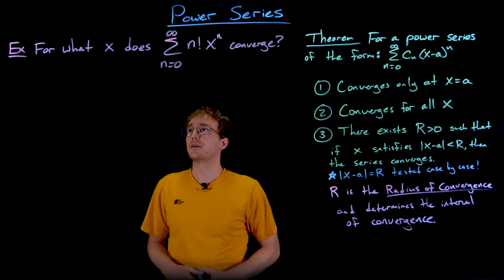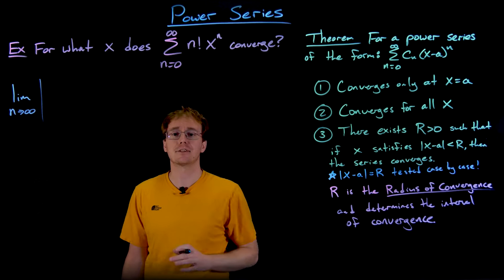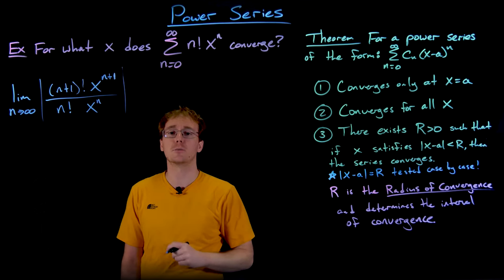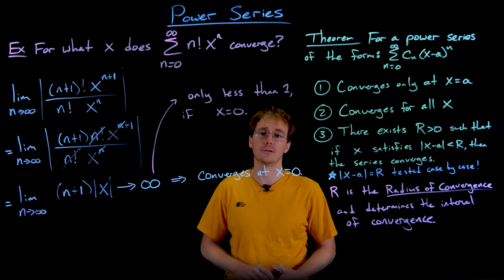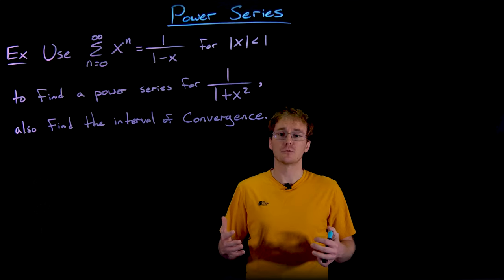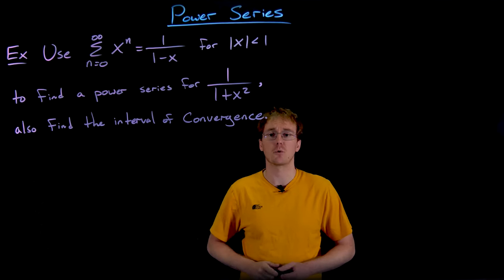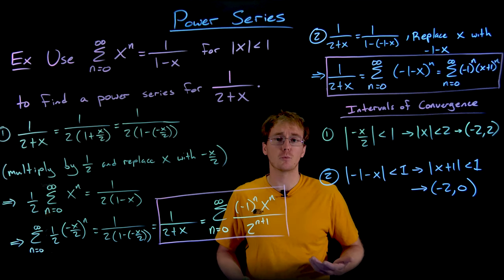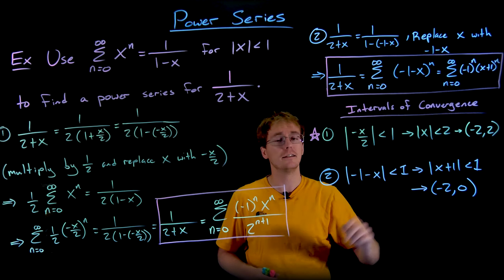Power Series Examples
0:00 Example 1: n!x^n
5:23 Example 2: 1/(1+x^2)
13:20 Example 3 (Part 1): 1/(x+2)
17:18 Example 3 (Part 2): 1/(x+2)
18:41 Example 3: Intervals of Convergence